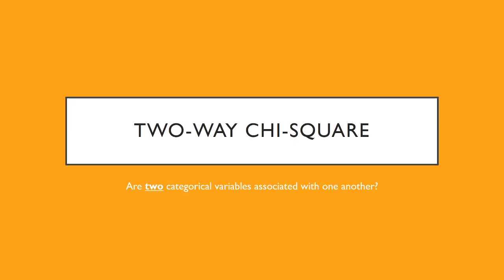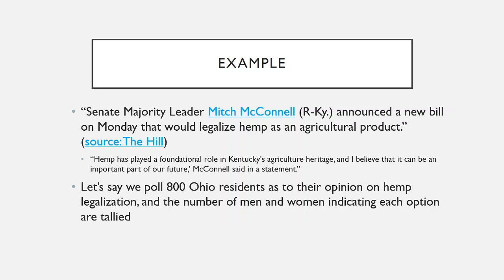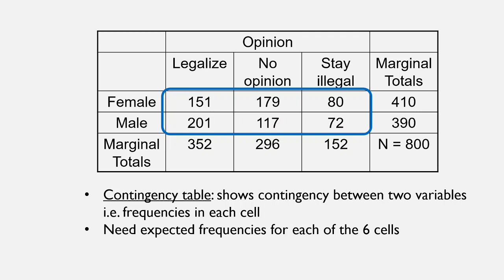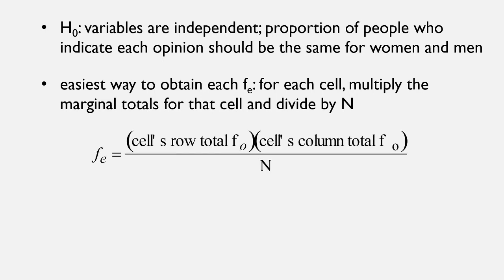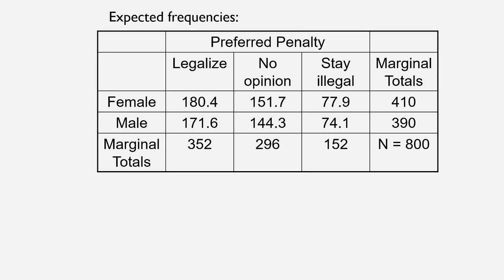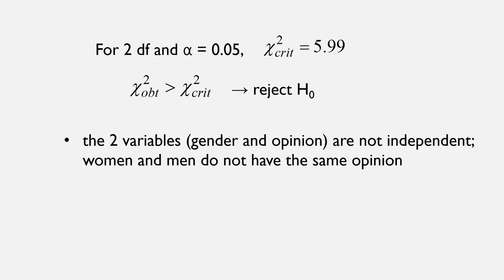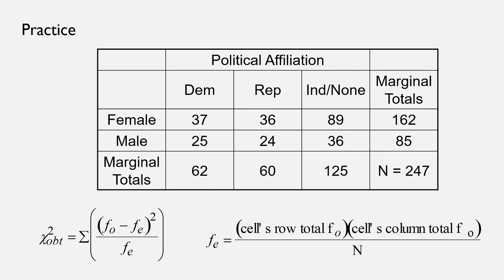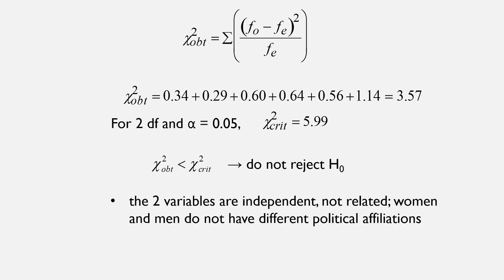Two way chi square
Two-way chi-square a.k.a. test of independence